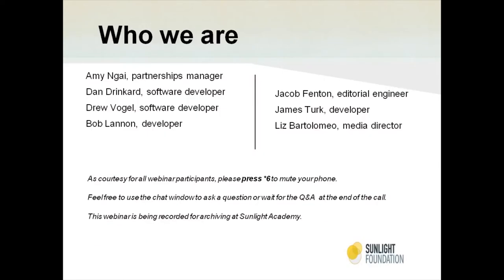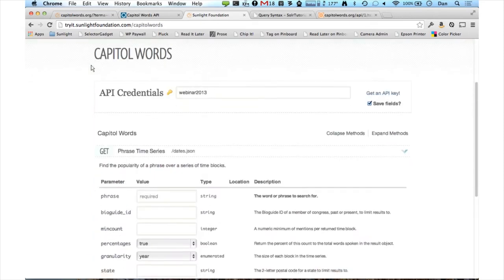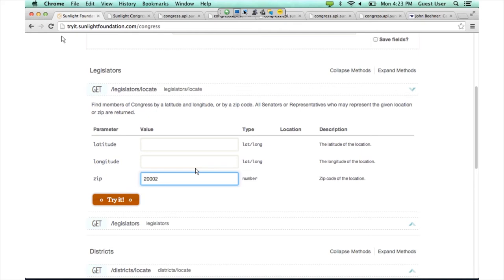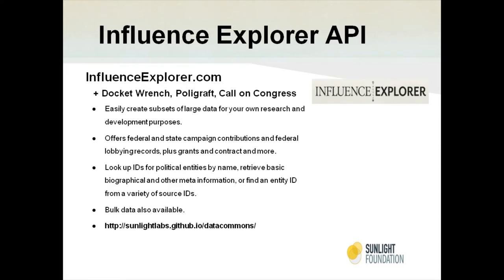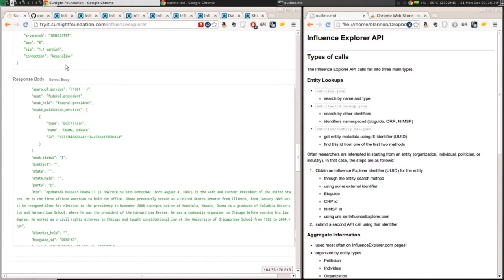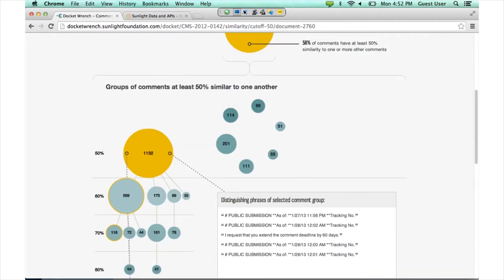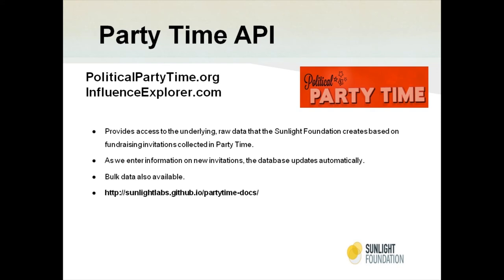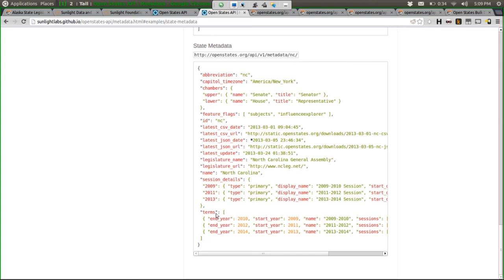USING SUNLIGHT FOUNDATION APIs IN THE NEWSROOM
Watch this webinar to learn how to use the Sunlight Foundation's APIs in the newsroom.